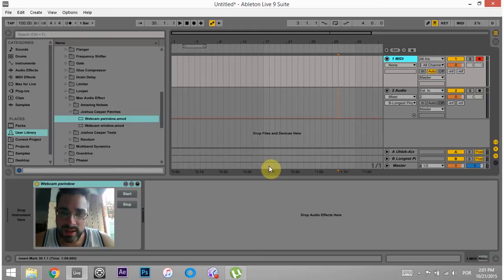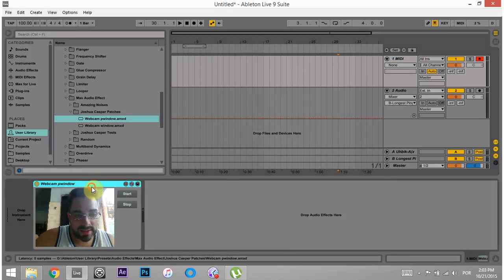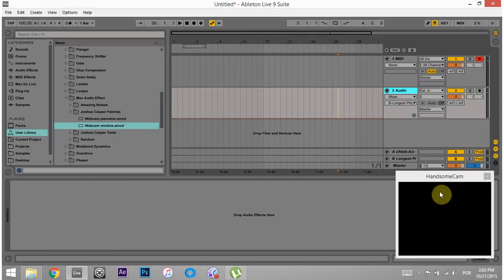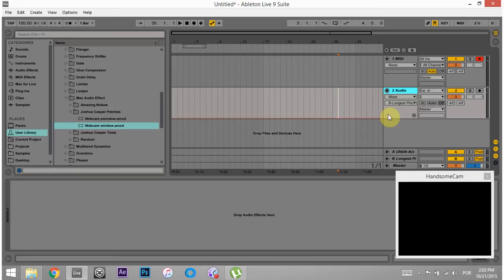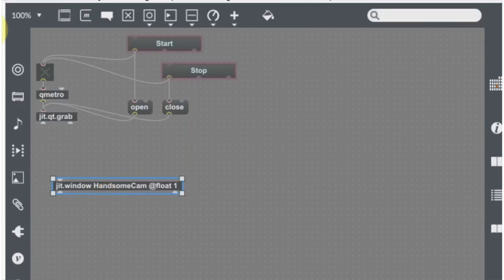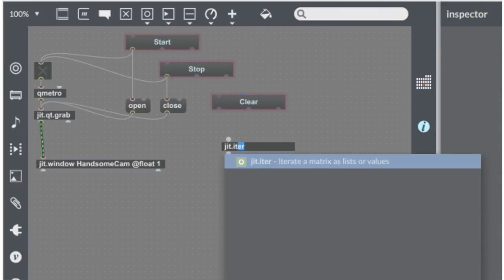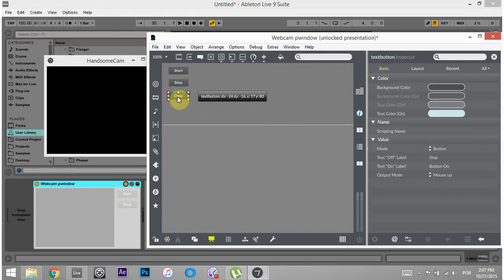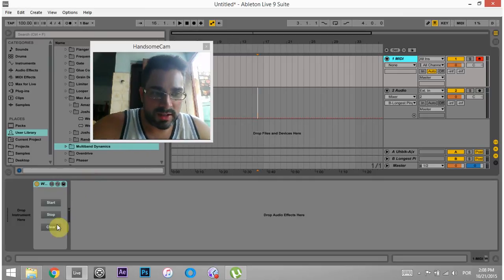Max 7 Tutorial: Floating Webcam Popup in Live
Source Files / Device / More...

How to get a floating webcam window in Ableton Live driven by Max 7

Important

This is an extension of the last Max 7 tutorial. Go there to follow along or download the source files as we will rely on that finished product in this tutorial!

What we are going to be doing is switching out the jit.pwindow for a jit.window, which is a pop up floating window. That way the webcam video will not be hidden if you want to do other things in Live while still being able to see yourself ;)

We are also going to add a button that will clear the video window when you are finished. I added this feature because when you deactivate the webcam the last frame is stuck in the viewer.

The Process

Go ahead and delete the jit.pwindow. Then add a jit.window and add one space and write a title for the window. I wrote "HandsomeCam" then another space and @floating 1 . The floating 1 is telling the Max patch to remain in front of anything inside of Live or Max, however if you open another program the viewer will be forced behind the new window.The while string should look like this without the quotes "jit.window HandsomeCan @floating 1" Then don't forget to reconnect the jit.qt.grab to the jit.window.

The final routing steps are adding a button to erase the final frame of the video when the webcam is deactivated. We will do this by adding a new textbutton called "Clear". Below the Clear button add a jit.matrix object. Connect the textbutton to the hitmatrix and the jitmatrix to the jit.window.

Don't forget to go into presentation mode to make the 3 buttons look nice ;)

webcam-pop-out-display-open-close-clear

Download the Max 7 Device